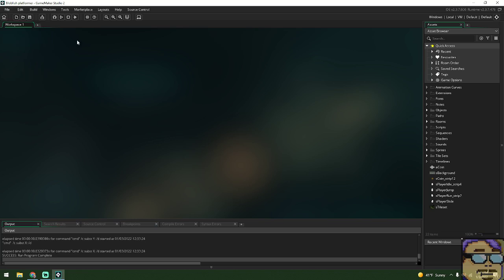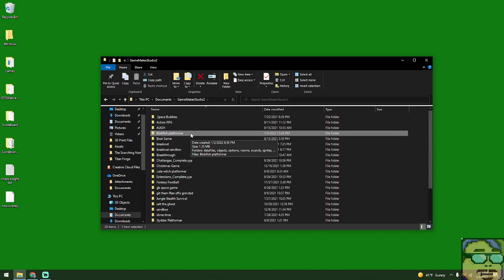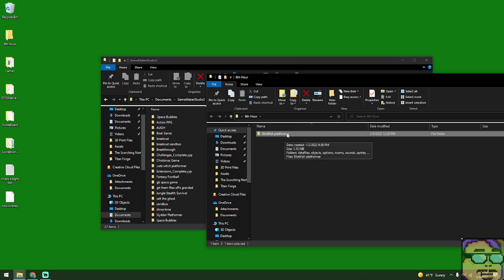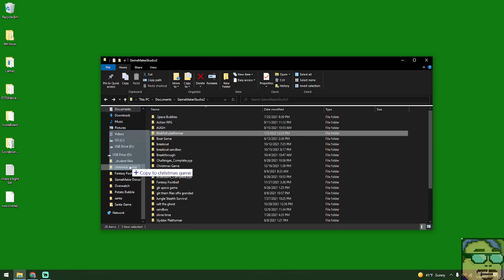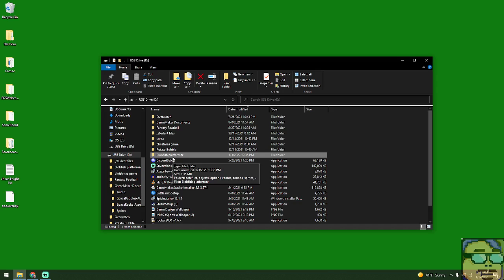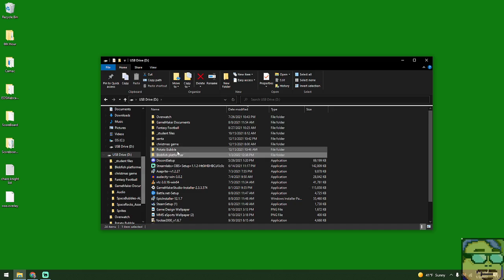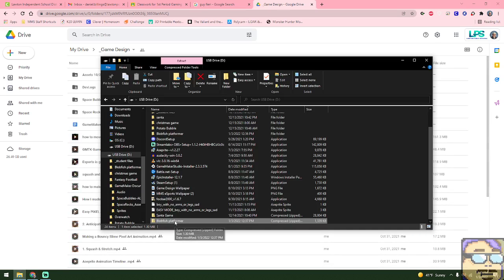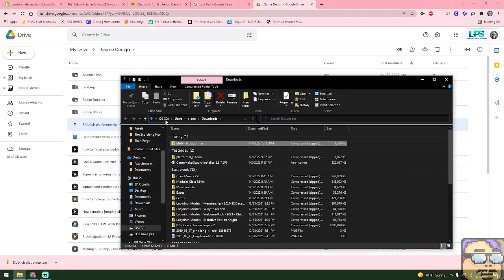Backing up your games, three ways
Is this tutorial super basic? Hecka obvious? Well, being a middle school teacher will tell you that NO no this is not.

(For my classes)